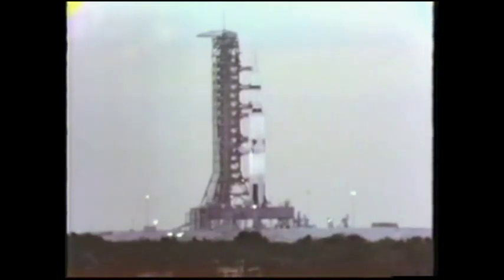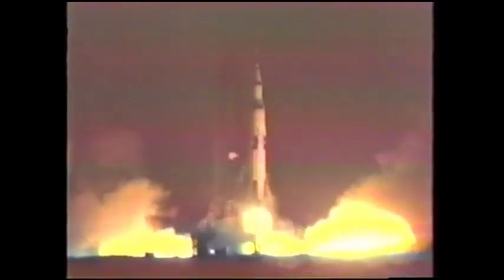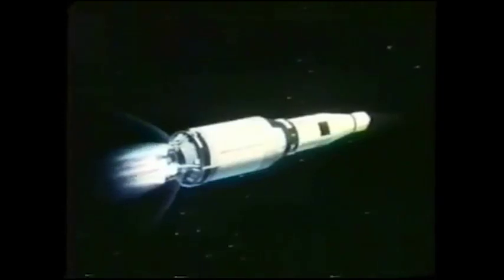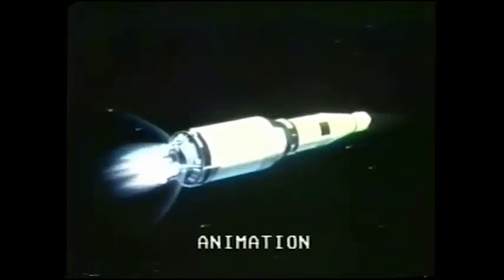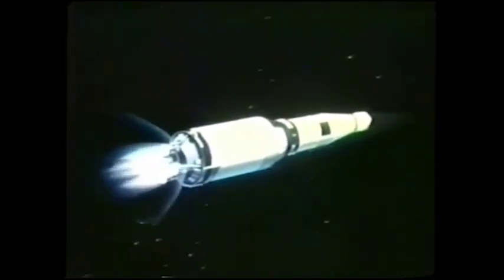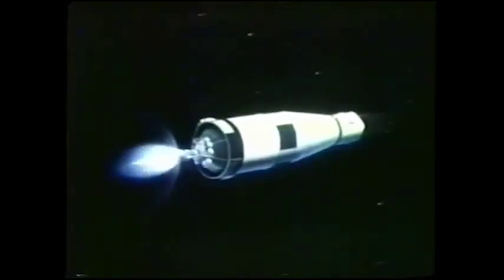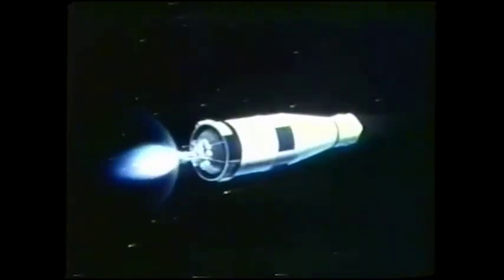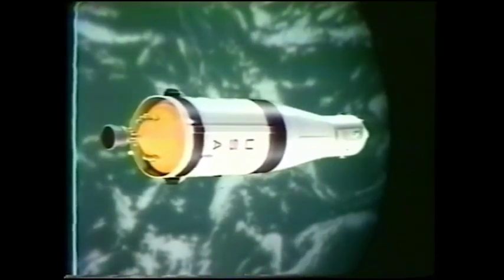Apollo 4 Launch With CBS Audio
Using video and audio uploaded by YouTuber LaunerModule5, I was able to put together what the Apollo 4 launch broadcast looked like. No its not accurate. Not at all. But I feel its a good representation of what was broadcast.

The first moments of the launch are from the actual Apollo 4 launch feed. The long range camera shot and the rest of the launch animation are courtesy of CBS News Apollo 11 Coverage. I did my best to sync the video to the audio, but again its not perfect and I did have to make a few alterations.

Major props to LM5 for uploading all this stuff. Go check out his channel for even more awesome videos.